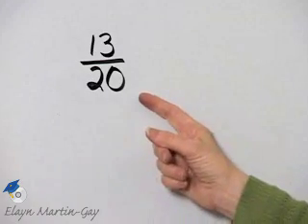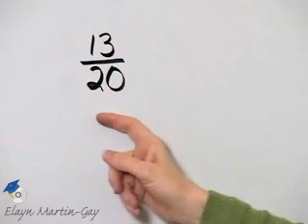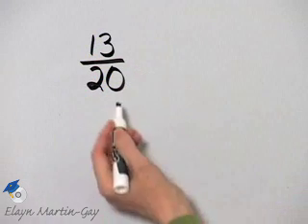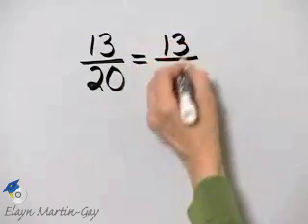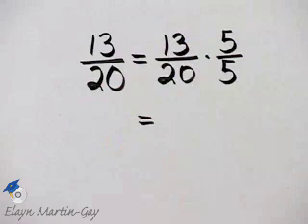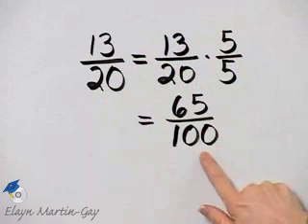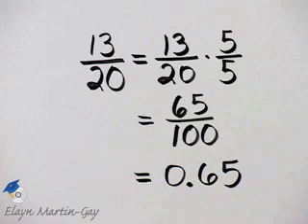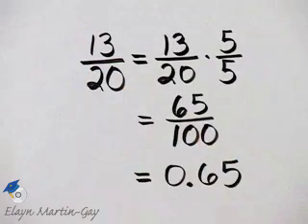Martin-Gay Basic College Math Ch 4 Ex 9